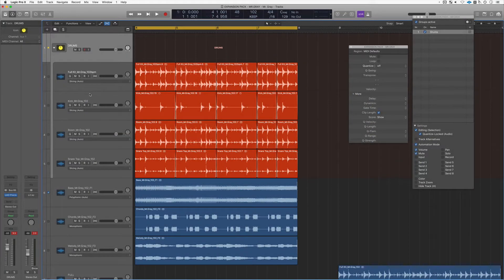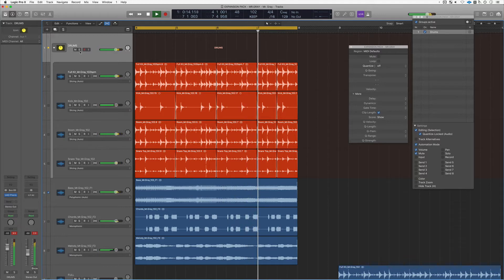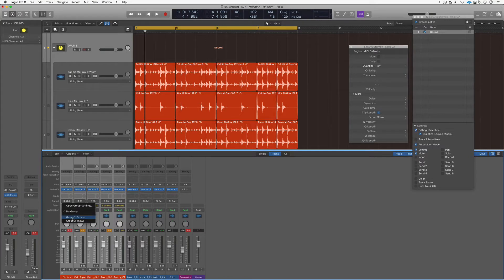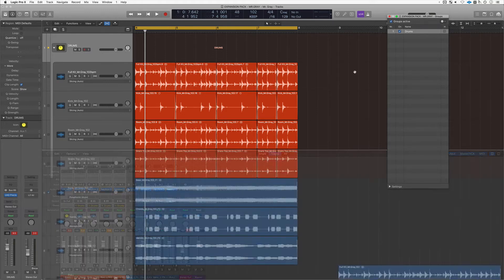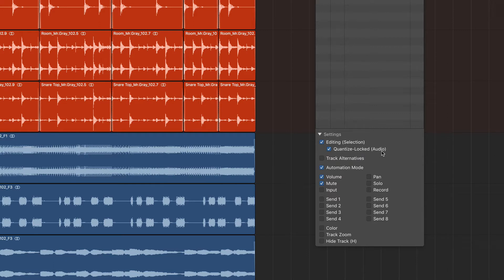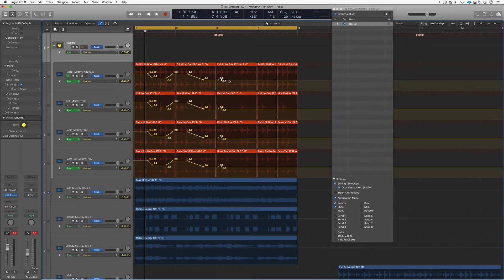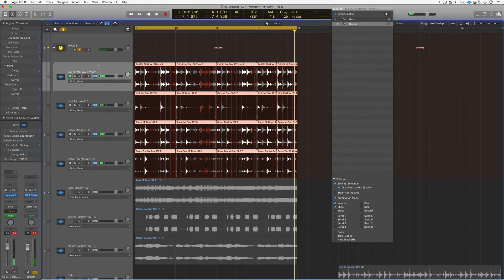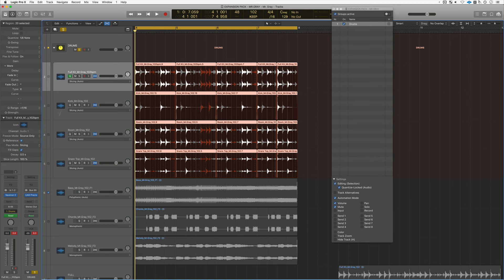Quantizing multi-track drums in Logic Pro X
Eddie Grey on how to quantize multi-track drums in Logic Pro X. He also share some automation tips suing groups that apply to his drums, but can apply to anything else like backing vocals. Q Reference is a really useful tool. Check it out!

To find out more about our 36-hour Logic Pro X music production courses and our 120-hour Logic Pro X Producer Programs, visit your local Garnish website in London, Los Angeles, New York and elsewhere.